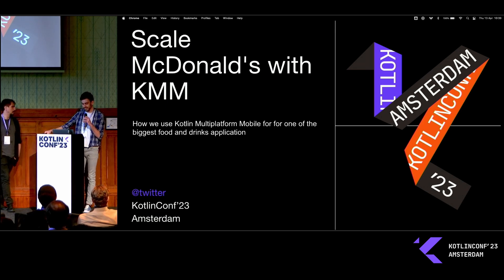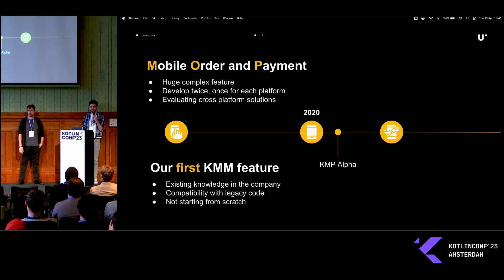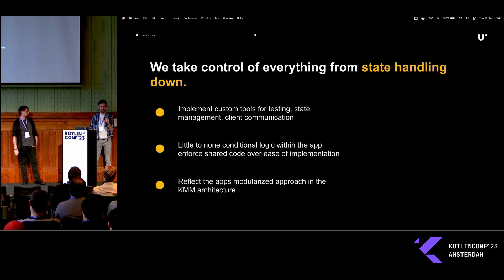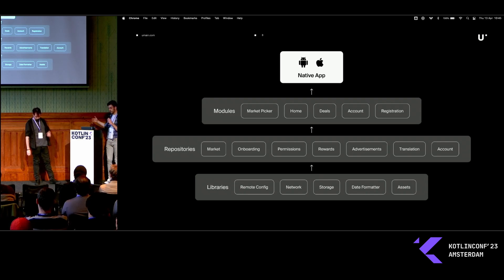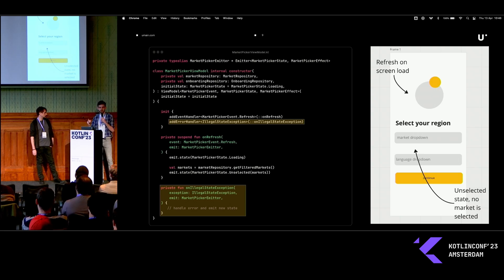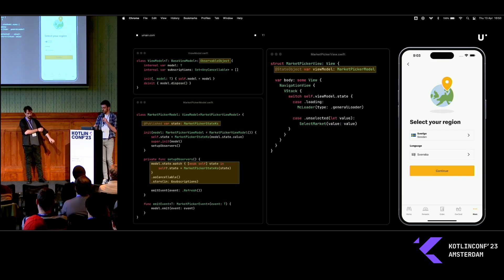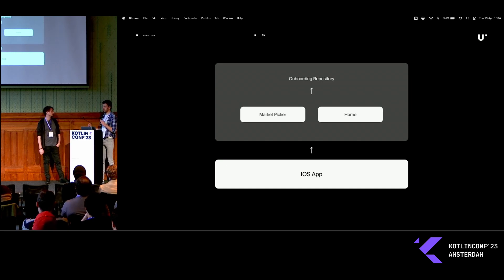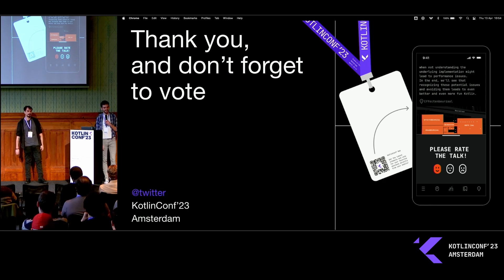Scale McDonald's with KMM by: Jackson Mafra and Cas van Luijtelaar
We will explain how we use KMM to help McDonald's to scale a digital product, including mobile ordering and loyalty programmes, to over 60 Markets globally.

This session is co-presented by Cas van Luijtelaar, Cross Platform Developer at Umain and Jackson Mafra, Android Developer at Umain.

Talk by: Jackson Mafra and Cas van Luijtelaar